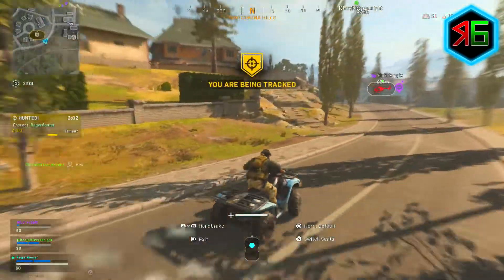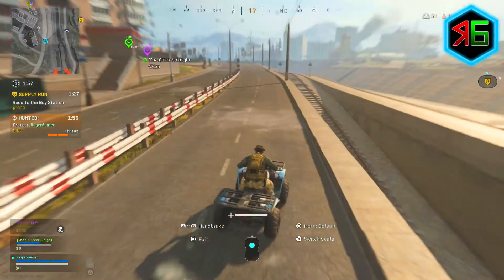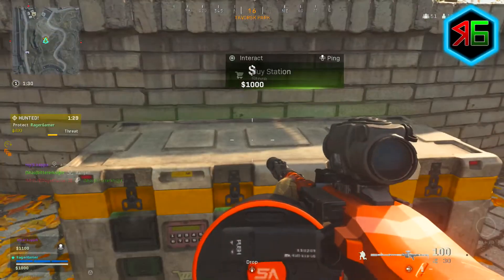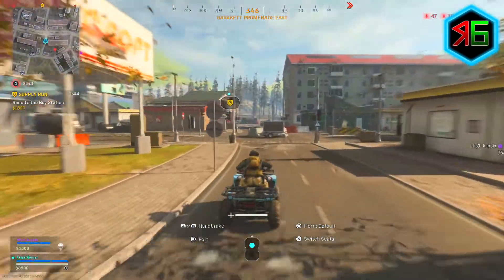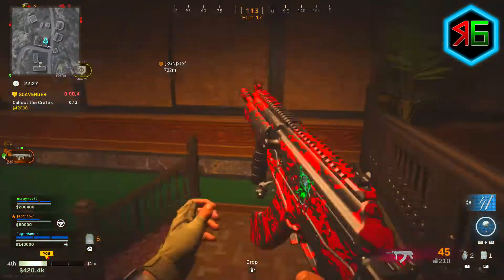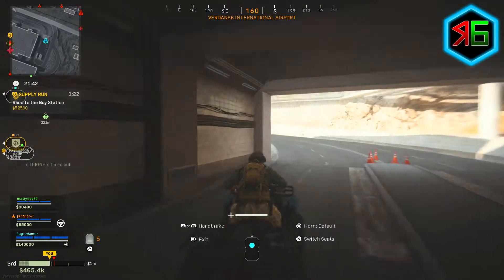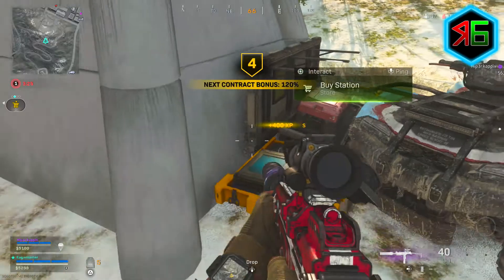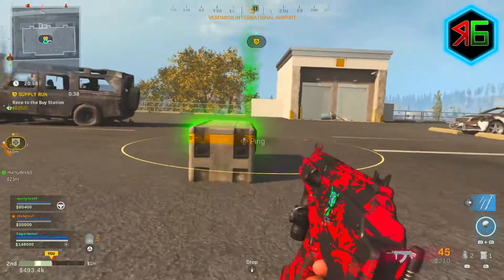Modern Warfare Warzone - How To Complete Supply Run Contracts! (Supply Run Contract Guide)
Here is how to complete the NEW supply run contract in warzone. If you want to know how to do the supply run contract and the supply run contract rewards in modern warfare warzone, then be sure to watch this video!